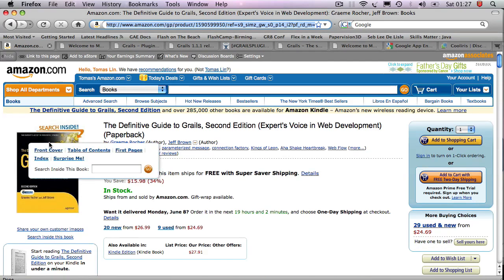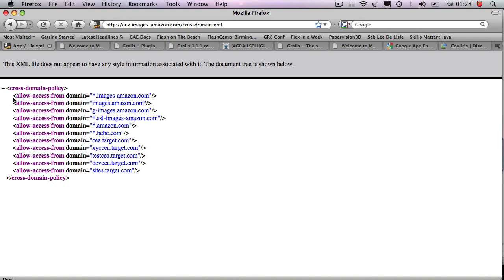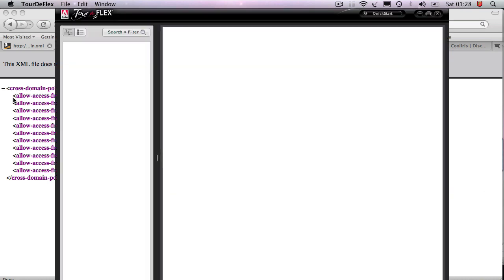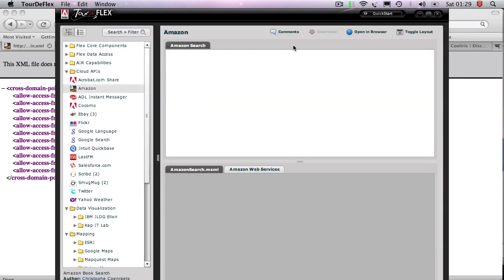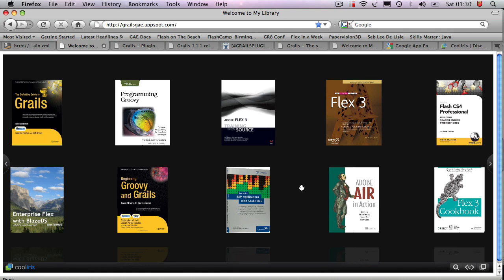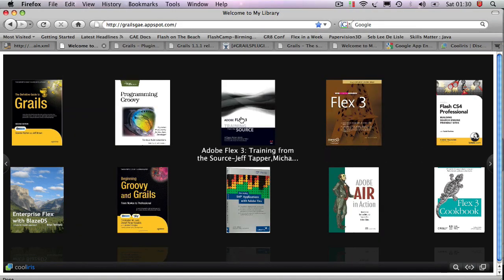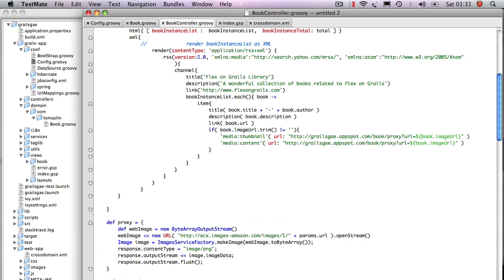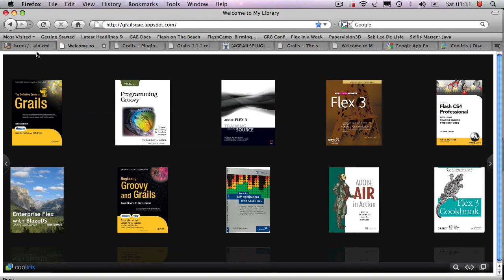Building an image proxy service on Grails